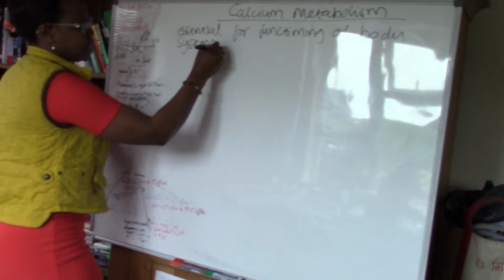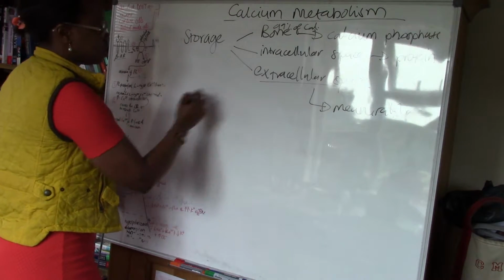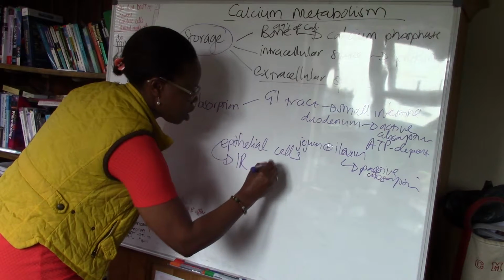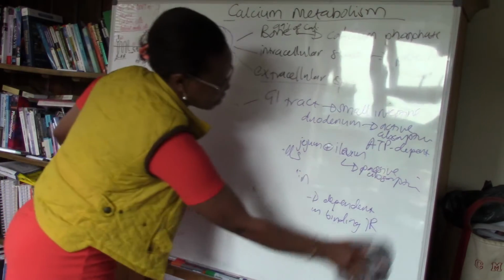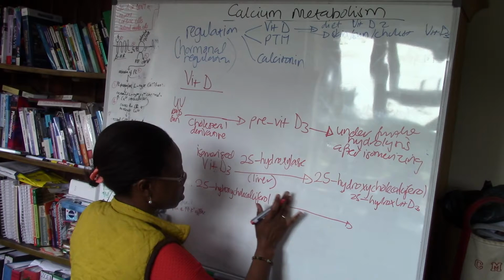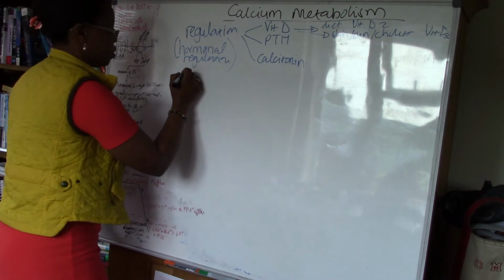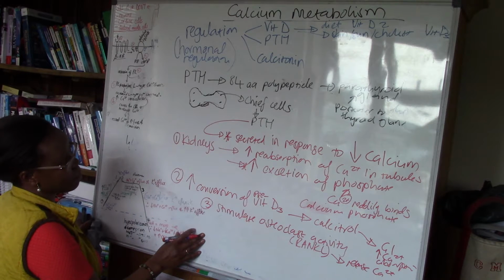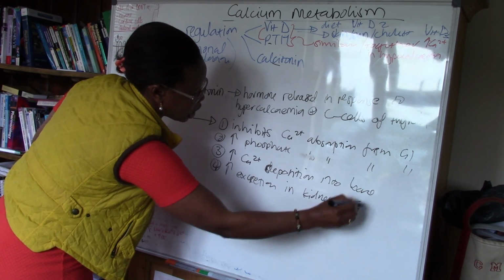Calcium - Hormonal Control Part 1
Calcium Regulation - Hormonal control of calcium